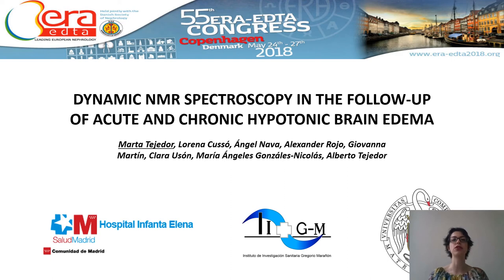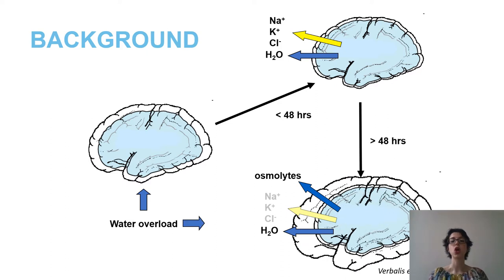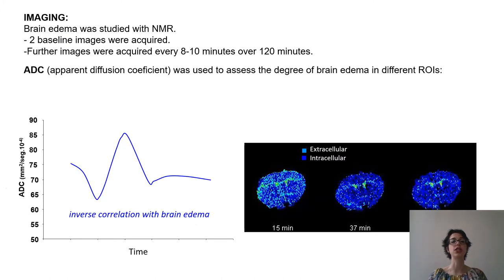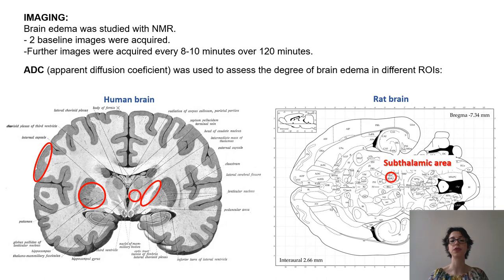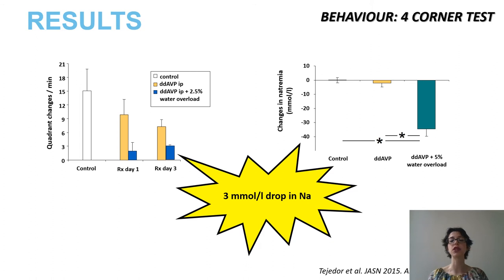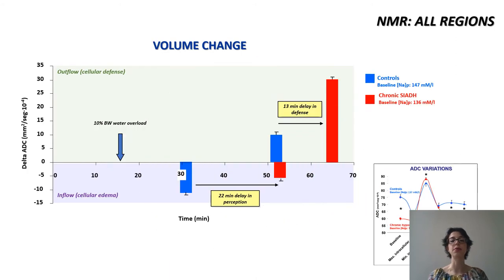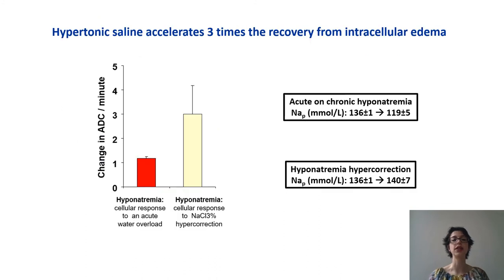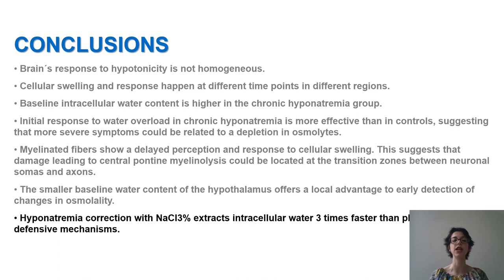MAGENTIC RESONANCE IN HYPOTONIC BRAIN EDEMA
Did you know that brain´s response to hypotonicity is not homogeneous? Dr Marta Tejedor introduces MRI spatial and temporal characterization of acute and chronic hypotonic brain edema.